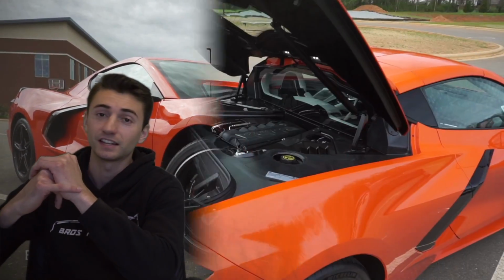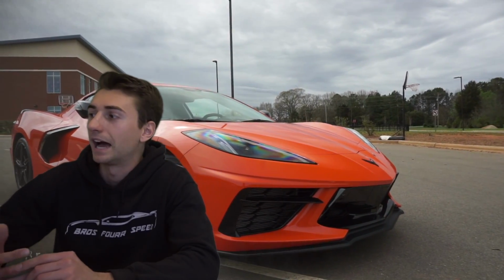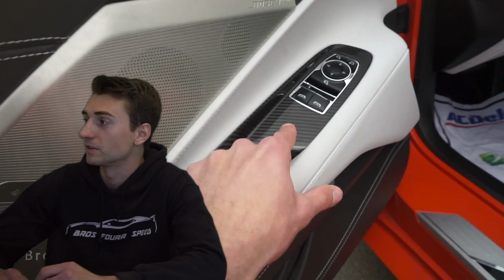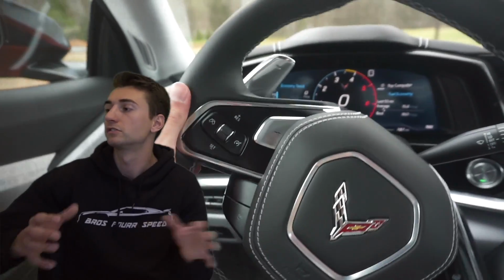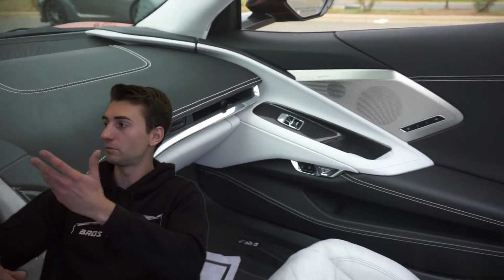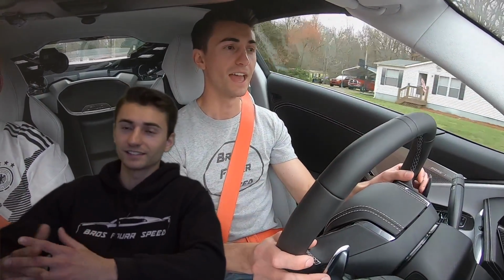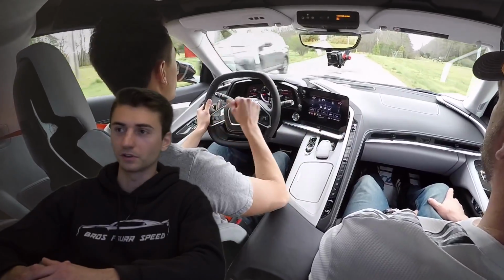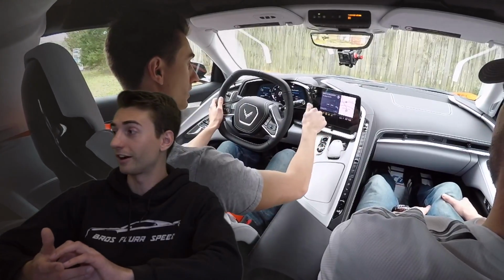2020 Corvette C8 SUCKS?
👋 2020 Corvette C8 SUCKS? 🏎 Lets review the all new 2020 mid-engine C8 Corvette and go over what I REALLY think about Chevy's new Corvette?! After filming a full review of the new mid engine C8 Corvette, let's go in depth with the new Corvette from Chevrolet!

Our Equipment:
🗣 TALK TO US ON SOCIAL MEDIA !
👁 About this video : Todays video I talk about my honest thoughts with the all new mid engine 2020 Corvette C8! This is the hottest car hitting the market and was amazing to check out! The new C8 Corvette is fantastic to drive! Throttle response is amazing from the V8 engine and the 8 speed DCT is lightning quick! The handling seemed razor sharp on the C8 Corvette too! Because the engine is in the middle of the Corvette, you feel like you're right on top of the car. The balance is perfect and it takes turns with ease. The mid engine C8 Corvette has the driver around 16 inches farther forward, and that helps give you that amazing feeling. The new 2020 Corvette has amazing styling all around with sharp lines and a supercar look. I love how the proportions are with the car and all of the accents go very well! This 2020 C8 is finished in Sebring Orange and has Carbon Flash accents all around. The interior is super clean looking with the grey leather and suede. I am truly blown away that this is an $85,000 Corvette! It really feels on par with a $250,000 European supercar! Can't believe how nice the fit and finish is with the new Corvette C8!  The interior layout is also very nice and upscale feeling. It's hard to find any corners cut to achieve this price. The car in todays video is a 3LT model with the GT2 seats. This new 2020 C8 Corvette is going to force every other sportscar company to step it up and make better cars!! I' super excited for the future of the sportscar industry!  Not really too many drawbacks aside from the million buttons in the center portion for climate control. Luckily you can do all climate controls on the screen. But it seems confusing and overkill. Even TJ Hunt pointed that out on his Corvette C8 after a solid 5k miles of driving it.
🎉 THANK YOU FOR THE SUPPORT! ❤️💙💚

Spring Light